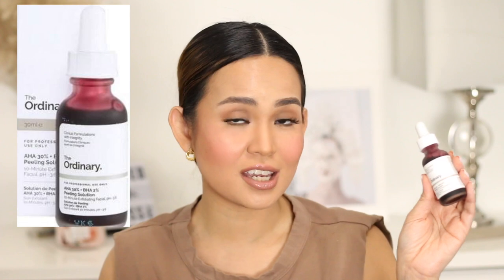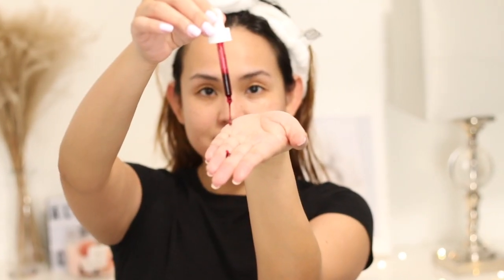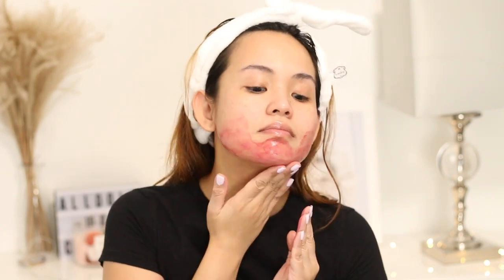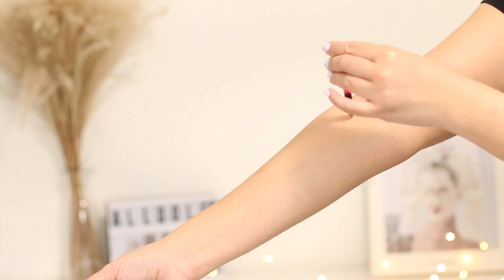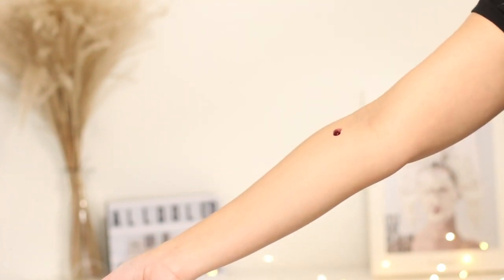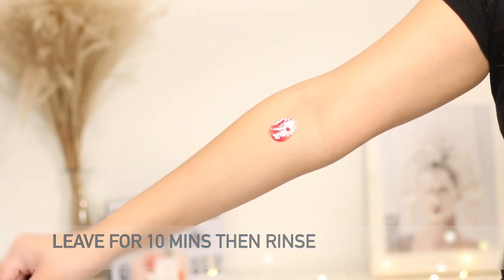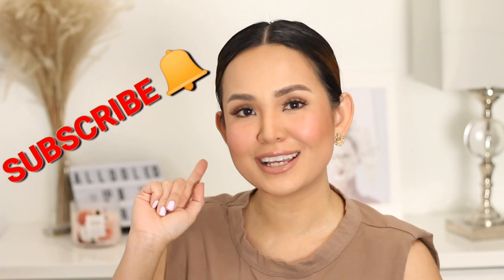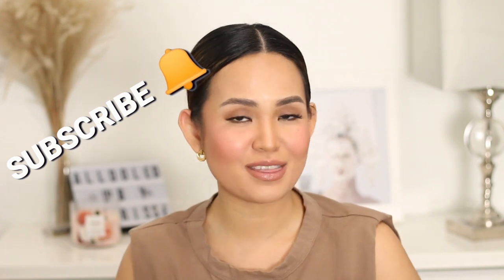How to use The Ordinary AHA 30% + BHA 2% Peeling Solution 2023 | SHOCKING BEFORE AND AFTER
On this video I’m going to tell you what it does, how to use How To Use The Ordinary AHA 30% + BHA 2% Peeling Solution, to make sure you don’t get acid burn literally and – most importantly – how to figure out if it’s right for you or not.

00:00 INTRO
00:53
3:11 STEP BY STEP ON HOW TO USE THE MASK
3:26  How to Patch test The Ordinary AHA 30% + BHA 2% Peeling Solution
3:54 What you'll need
6:55 What to do After / Masking
8:05 Expectations/After Care
9:14 My before & after (after 1 month of use) In combination with a skin routine that I use everyday.
9:38 TREATMENT PLAN / HOW OFTEN YOU SHOULD USE THE ORDINARY AHA 30% + BHA 2% Peeling Solution

Products were bought using my own money. Everything is 100% honest.